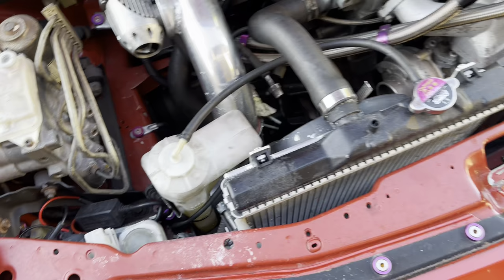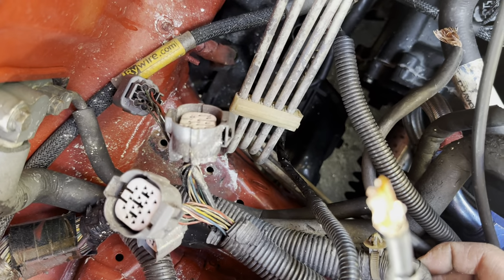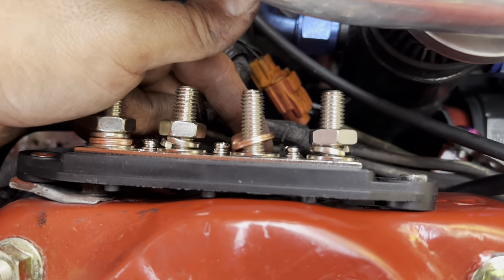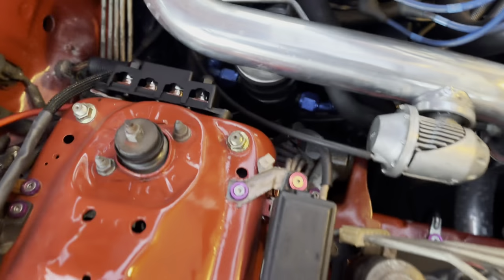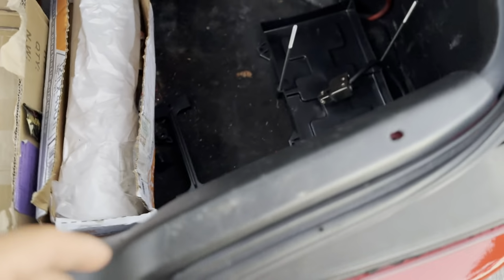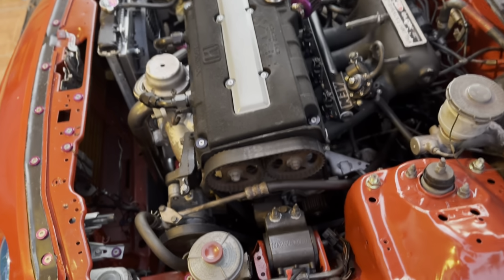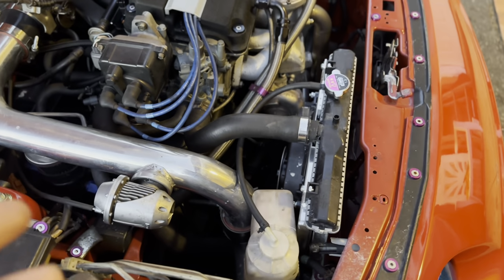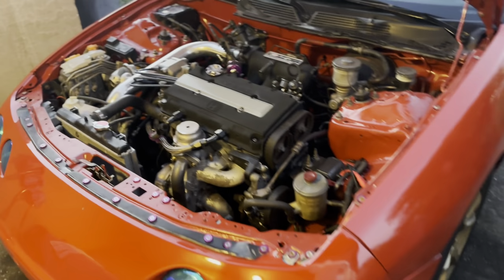Acura Integra Battery Relocation the EASY WAY & NO MORE OVERHEATING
Hello everyone. Today we simply move the battery to the trunk to get ready for our ac line tuck. Also, the car no longer overheats.